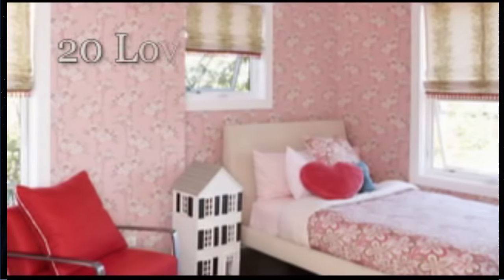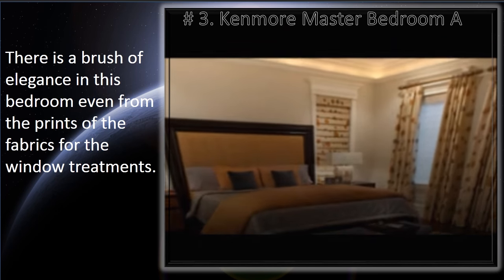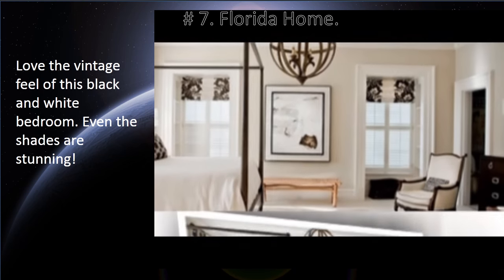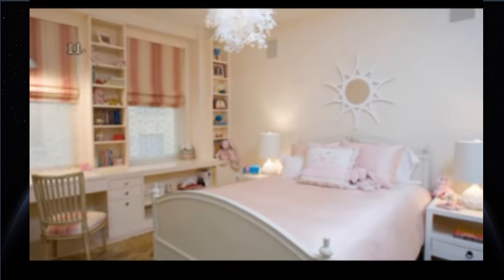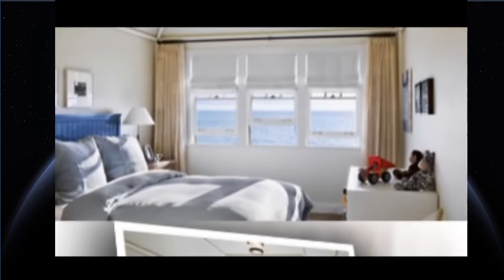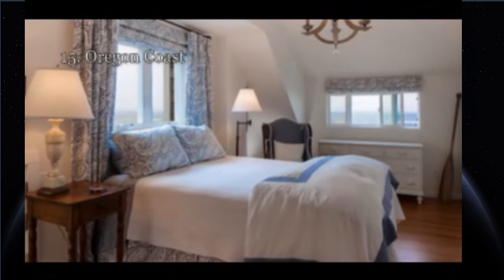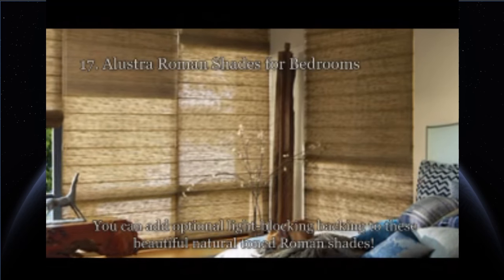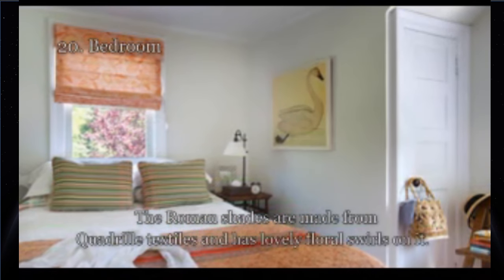20 Lovely Bedroom with Roman Shades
20 Lovely Bedroom with Roman Shades

This video present roman shades that a good option if you are looking for a simpler design but are equally stylish too. It may come in different colors and prints but would look awesome whatever way. So, we have collated some bedrooms using Roman shades and try to check how this type of window treatment has added beauty to the bedrooms.

1. Industrial Modern Newport Beach

Don’t you just love the combination of purple and green in this bedroom especially on the shades?

2. Union Square Loft Bedroom

This modern loft looks amazing especially this bedroom with exposed brick walls and simple Roman shades.

3. Kenmore Master Bedroom A

There is a brush of elegance in this bedroom even from the prints of the fabrics for the window treatments.

4. NeMo (New Modern)

You can do this to your windows too leaving a space for light to get in.

5. Kiawah Island Residence

A gorgeous bedroom with yellows and floral just like what is used for the Roman shades.

6. I M Pei Building

lavender bedroom would look awesome with a checkered shade on the window!

7. Florida Home.

Love the vintage feel of this black and white bedroom. Even the shades are stunning!

8. Upper East Side Condo

Who wouldn’t fall in love with this bedroom with a contemporary design and red damask window treatment.

9. Capitol Hill Craftsman

You can sense the sweet appeal of this bedroom especially from the colors it used, don’t you?

10. Tween Girl’s Bedroom

I love the rainbow colors of this bedroom and the way it used Roman shades with valance.

11. Park Avenue Apartment

If there are more plain colored items in the bedroom, bring in prints on the shades!

12. Ravenswood Wolcott Residence

Floral wallpaper plus leaves on the Roman shades- it does look a bit busy but the combination works well.

13. Nantucket Beach House

A beach themed bedroom can look this awesome! Add white Roman shades with printed drapes and it will complete the look.

14. Galloway Master Bedroom and Bath Addition

Aside from the antique Asian screen above the headboard of the bed, the bedroom has that lovely contemporary feel.

15. Oregon Coast
Who doesn’t love the fabrics of these curtains? I know you do!

16. Cape Cod Fun

The custom made Roman shade fits this room perfectly well!

17. Alustra Roman Shades for Bedrooms

You can add optional light-blocking backing to these beautiful natural toned Roman shades!

18. Palo Alto Nursery

Bold and bright Roman shades with this lovely print fits this nursery room really well.

19. Washington Street -1

Love the variation of patterns in this bedroom especially the throw pillows and shades.

20. Bedroom
The Roman shades are made from Quadrille textiles and has lovely floral swirls on it.

Did you see our previous round-up on Roman shades that were used for the living room? If you haven’t, I guess you have to see it because it is as lovely as this one. In truth, after doing two round ups for this kind of window treatment, I am beginning to love it. It sure is nice, simple and stylish! How about you, what kind of window treatment do you use in the house?

20 kamar yang indah dengan Roman Shades

Bahkan untuk kamar tidur, kita menggunakan perawatan jendela untuk menambah privasi untuk daerah. Tapi selain dari fungsi, itu mungkin juga layar jumlah cahaya yang masuk ke kamar dan itu juga menambah keindahan ruang terlalu. Ada pengobatan berbeda jendela yang dapat kita gunakan untuk kamar tidur dan juga area lain dari rumah. Hari ini, kita akan menunjukkan kepada Anda beberapa kamar tidur dengan nuansa Romawi.

Roman nuansa adalah pilihan yang baik jika Anda mencari desain yang sederhana tetapi juga sama-sama bergaya. Ini mungkin datang dalam berbagai warna dan cetakan tetapi akan terlihat mengagumkan cara apa pun. Jadi, kami telah dikumpulkan beberapa kamar tidur yang menggunakan Roman nuansa dan mencoba untuk memeriksa bagaimana jenis jendela perawatan telah menambah keindahan kamar tidur.

1. industri Modern Newport Beach

Jangan Anda hanya cinta kombinasi ungu dan hijau di kamar tidur ini terutama pada nuansa?

2. Kamar loteng Union Square

Loteng modern ini tampak menakjubkan terutama ini kamar dengan dinding bata yang terbuka dan sederhana Roman shades.

3. Kenmore Master kamar tidur A

Ada kuas yang elegance di kamar ini bahkan dari cetakan dari kain untuk perawatan jendela.

4. NeMo (baru Modern)

Anda dapat melakukan ini untuk windows Anda juga meninggalkan ruang untuk cahaya untuk masuk.

5. Kiawah Island Residence

Kamar cantik dengan kuning dan bunga seperti apa yang digunakan untuk Roman shades.

6. aku M Pei bangunan

Kamar tidur Lavender akan terlihat luar biasa dengan warna yang kotak-kotak pada jendela!

7. Florida rumah

Suka merasakan vintage kamar tidur ini hitam dan putih. Bahkan nuansa menakjubkan!

8. Upper East Side Condo

Yang tidak akan jatuh cinta dengan ini kamar dengan desain kontemporer dan merah dam